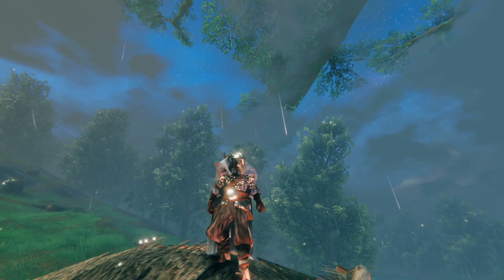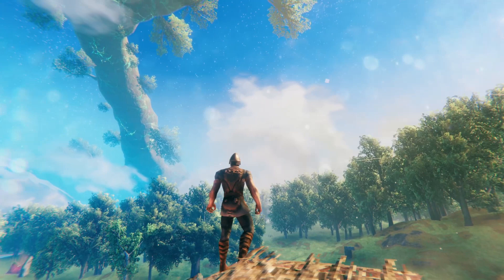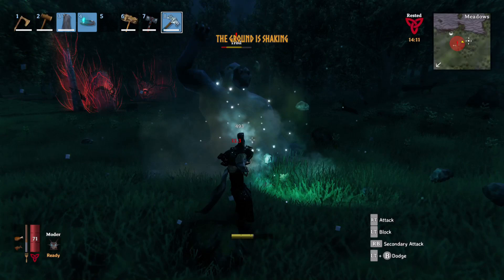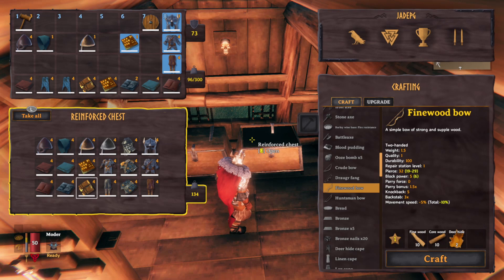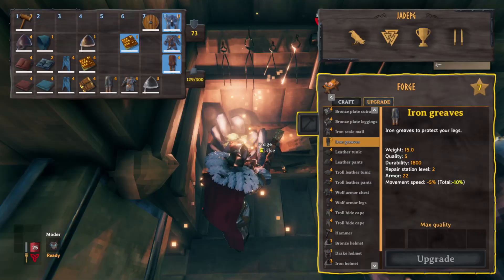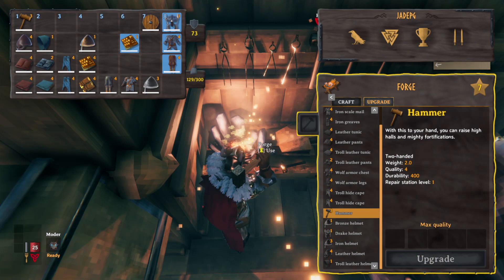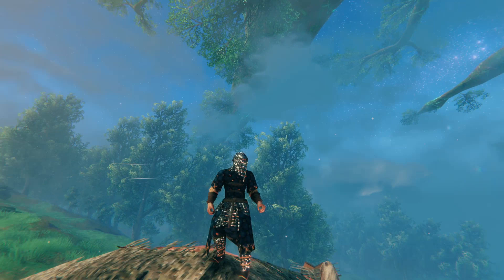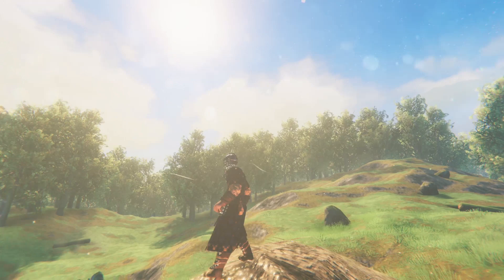VALHEIM Every Armour Showcase! Fully Upgraded! Drakes Helm! - How People Have The Odin Cape/Hood!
every armour set in valheim and how to craft them and fully upgraded plus drakes helm teh hardest to get armor piece and odins cape and hood how do people get them
00:00 every armour set
01:30 leather set
02:36 troll armour
04:19 bronze set
06:12 iron set
08:05 wolf set
11:01 padded iron set
14:01 cloaks
15:06 lox cape
15:45 odin set
16:35 yule hat belt and head torch
17:02 forge upgrade guide